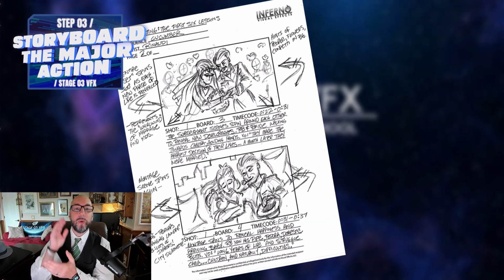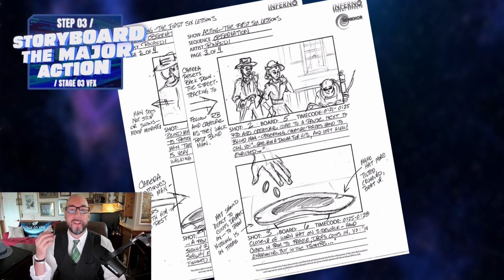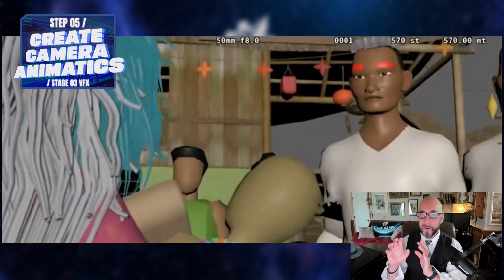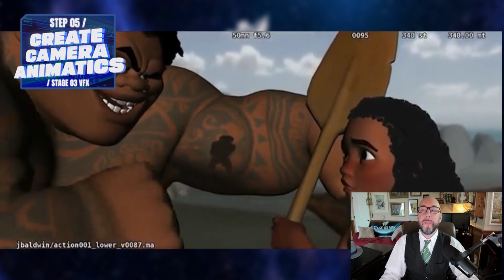10 Steps of Production Part 01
There are many ways to approach and complete a VFX/Animation/Motion Design project, some good - some pretty rough! Today I'm sharing my years-proven Easy 10-Step Production Process that has served me well though many years of industry work! A great plan to break down work milestones and deadlines, client-handling, and getting that job done on time without feeling overwhelmed! Check it out!

Sections
0:00 Welcome to the Campfire
1:12 My Easy 10-Step Process
2:34 Step 01: Competitive Analysis
5:03 Step 02: Style Contact Sheet
7:29 Step 03: Storyboard Major Action
12:19 Step 04: Building of Major Assets
14:57 Step 05: Create Camera Animatics